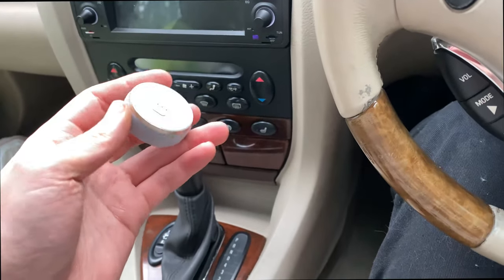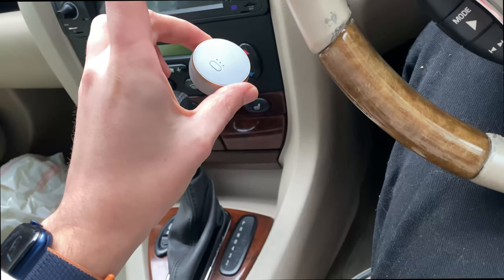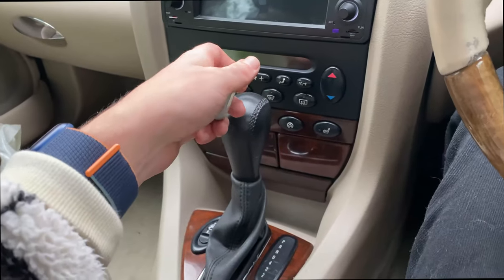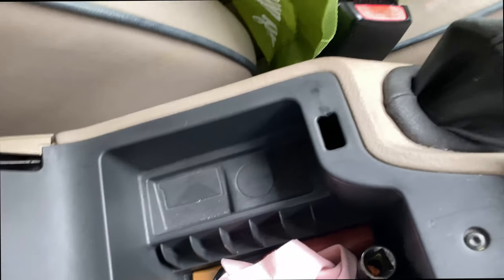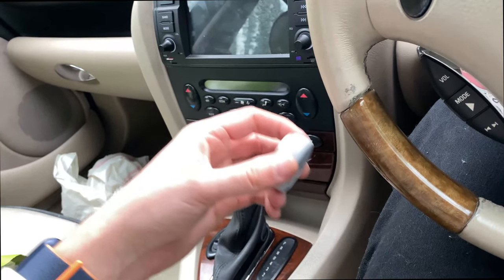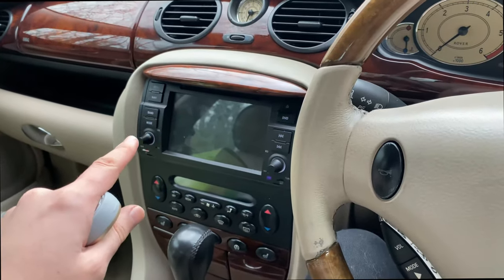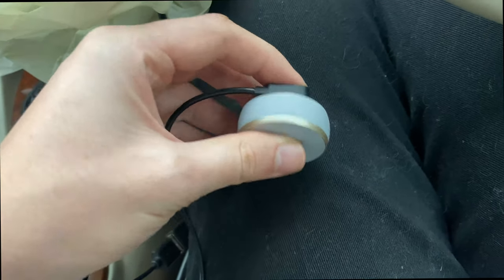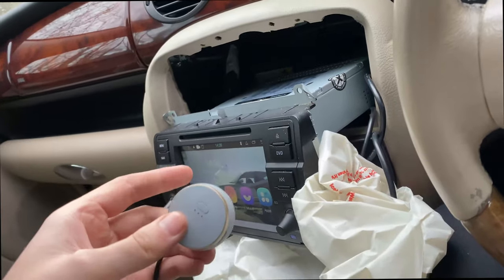Fit A Tracker Into Any Car Super Easy - Modernising My Rover 75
In this video I'll show you the tracker I recommend using if you're on a budget and you would like to not modify your car in any way to install it. The tracker is quite effective and uses 4G and GPS to send the location to an app.

This tracker fits in any car and is smaller then a 2p coin!